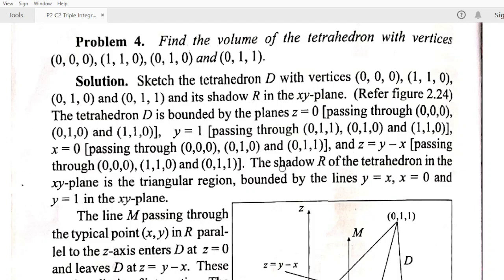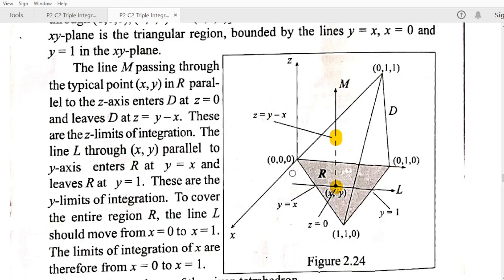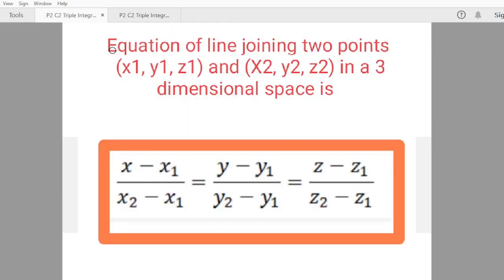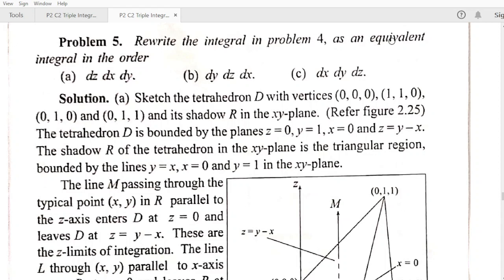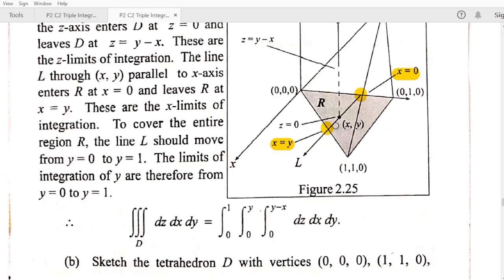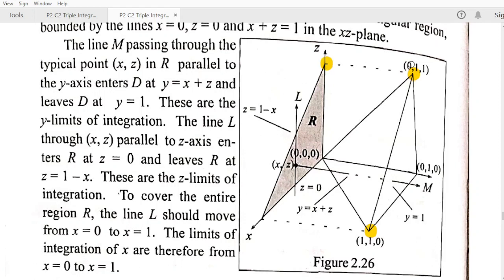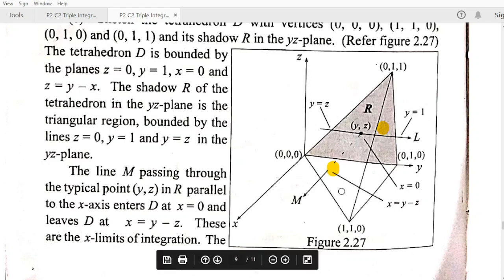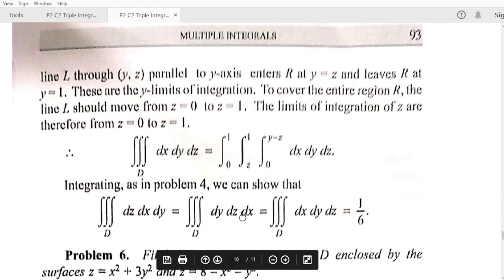Multiple Integrals- Volume of tetrahedron- Thomas Calculus 12th Edition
Find the volume of the tetrahedron with vertices (0, 0, 0), (1, 1, 0), (0, 1, 1) & (0, 1, 0).